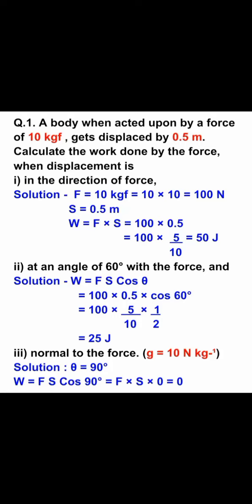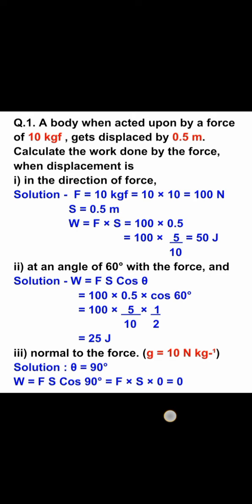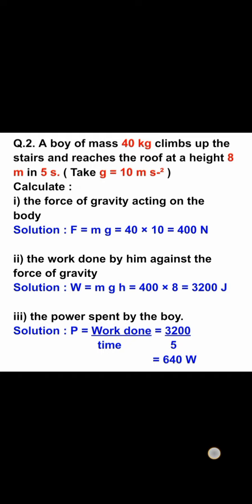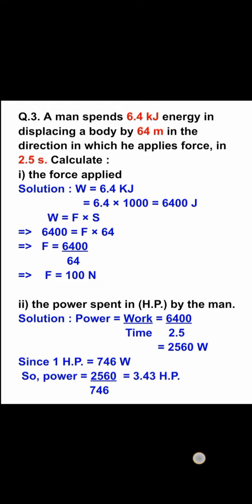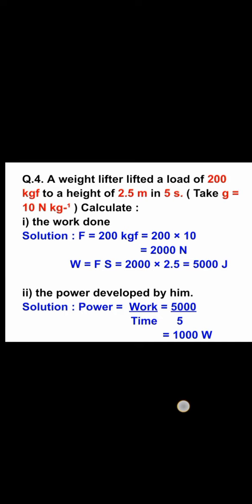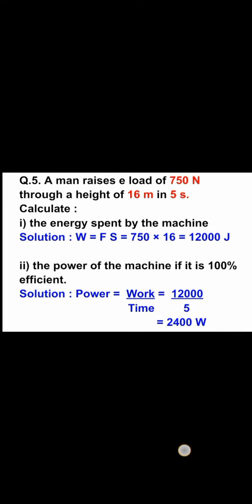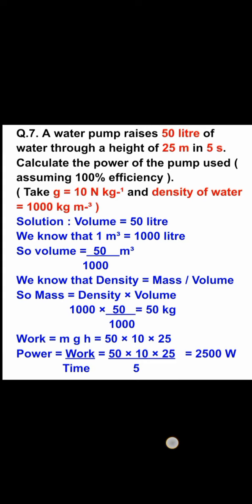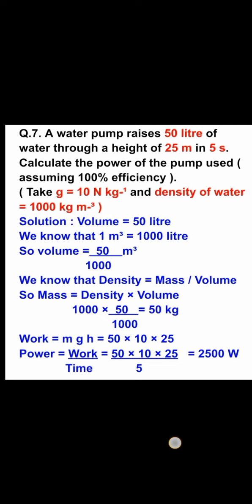Concise Physics class 10 Ex 2 A Solutions of Numericals Q.1 to Q.7 Numericals on Work, Power, Energy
To get the short answer questions of this exercise you may visit the following link

To get the Solved Numericals (in written form )you may visit the following page